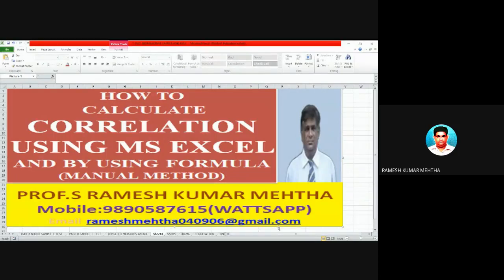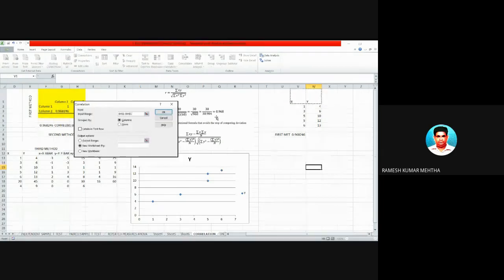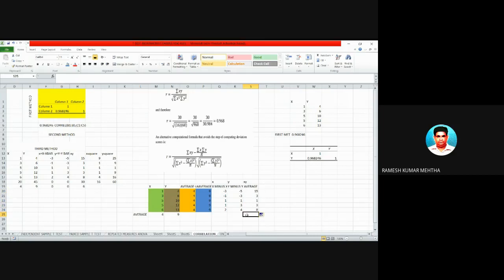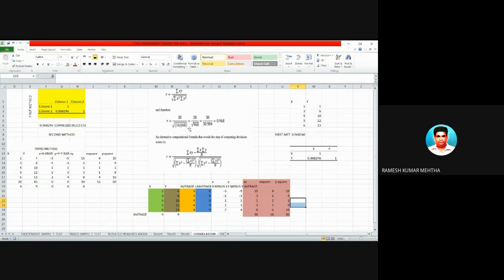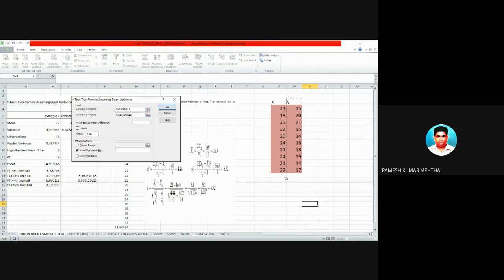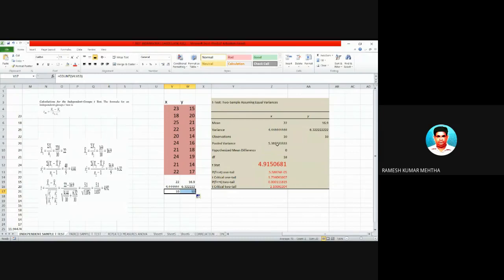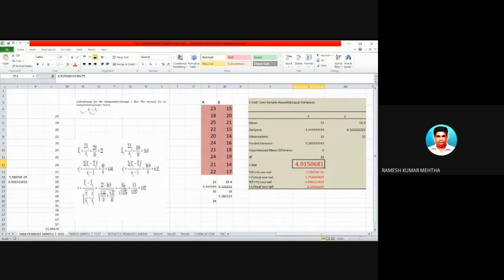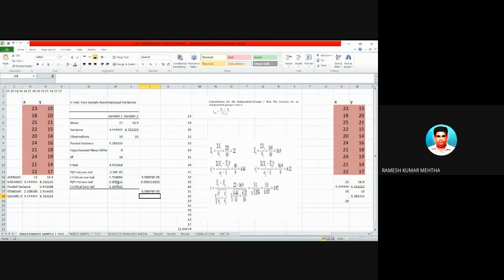HOW TO CALCULATE CORRELATION USING MS EXCEL AND BY USING FORMULA MANUAL METHOD